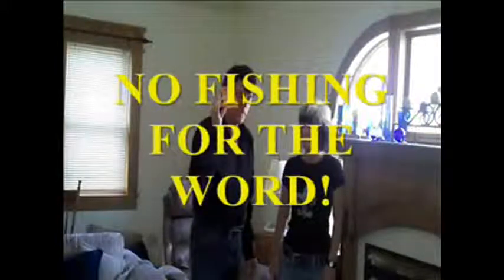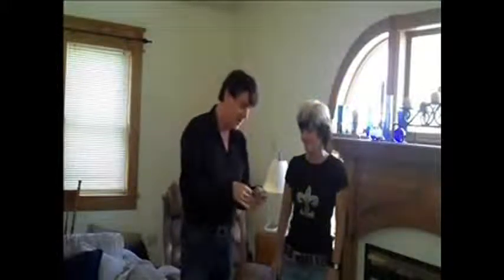Saturn Magic -Clip-Sight by Devin Knight - Trick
to purchase this item or view our fantastic range of other magic products